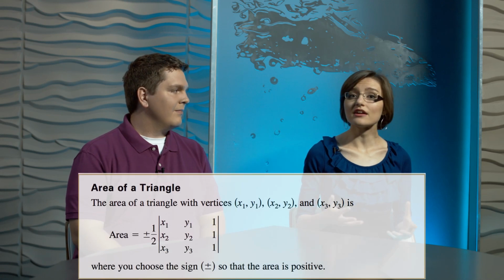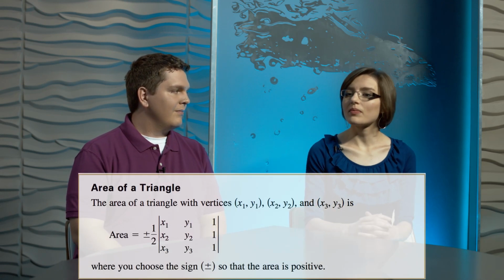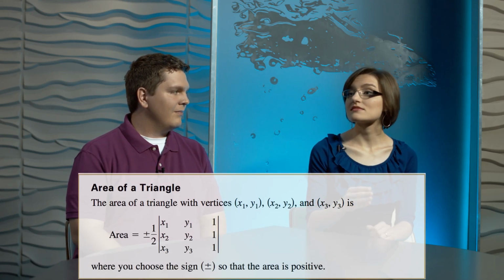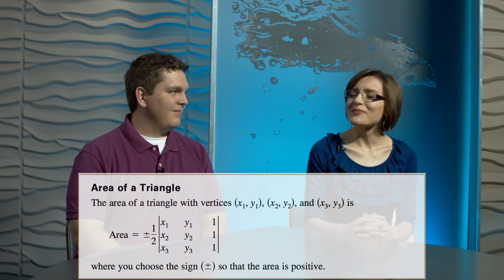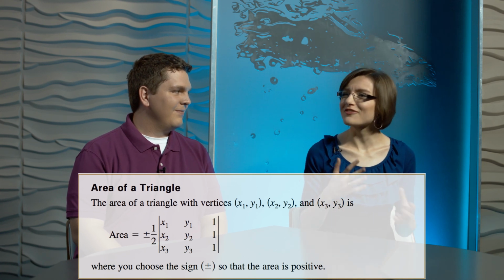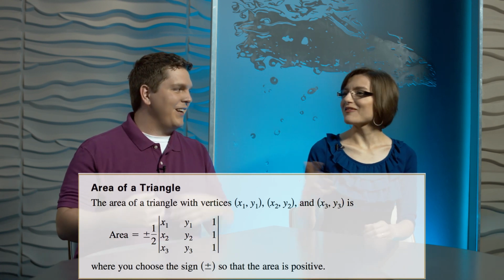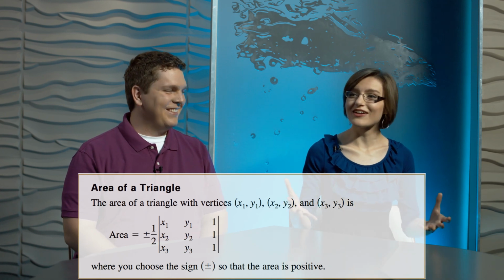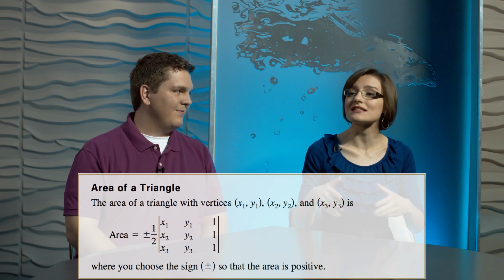PN3 2018 Chapter 7 Section 8